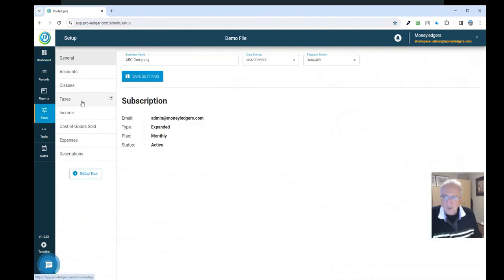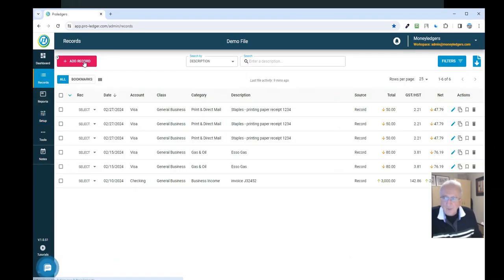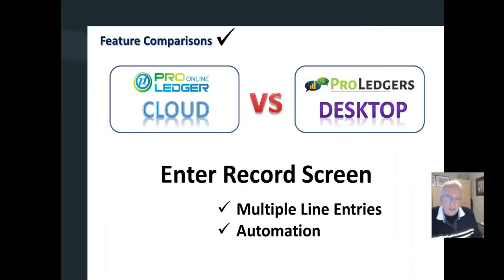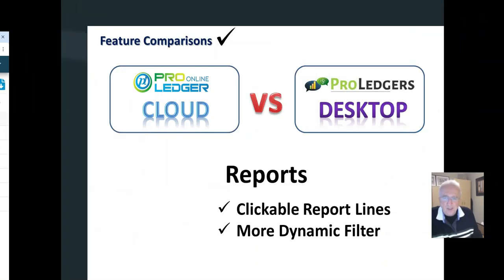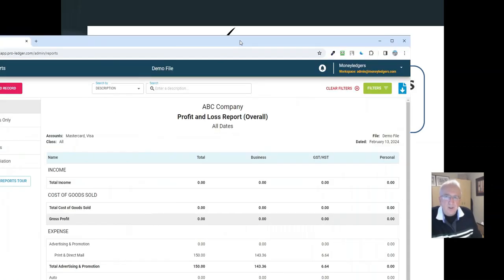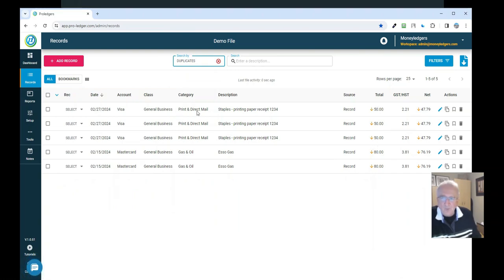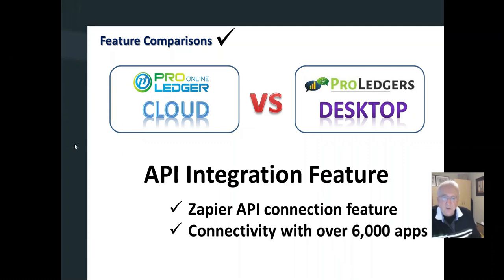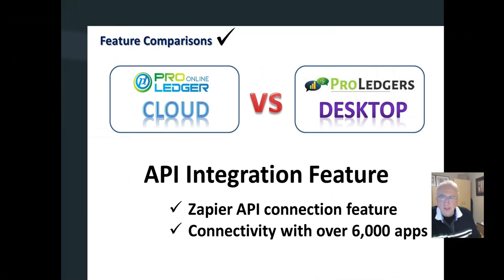Comparing features between "Desktop" versus "Cloud" Ledger programs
Since offering our new and improved "cloud"-based ledger program we have questions about the differences between this and our desktop ledger program  This video should provide answers.